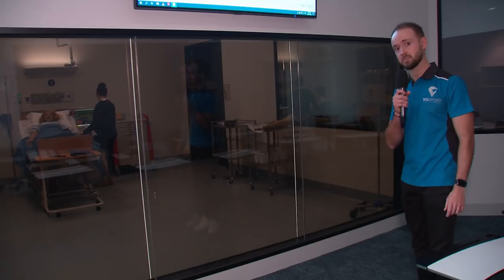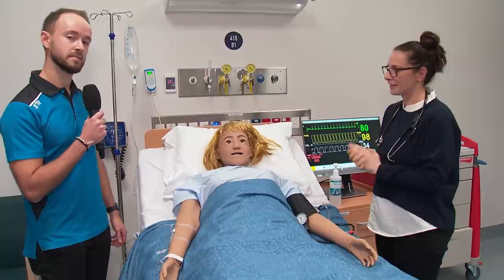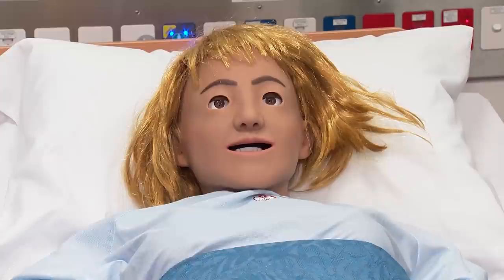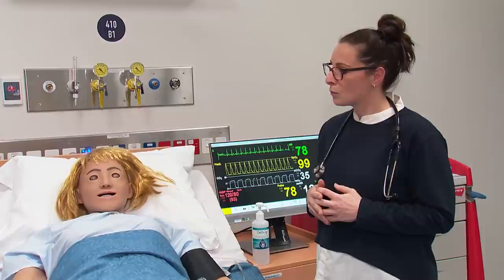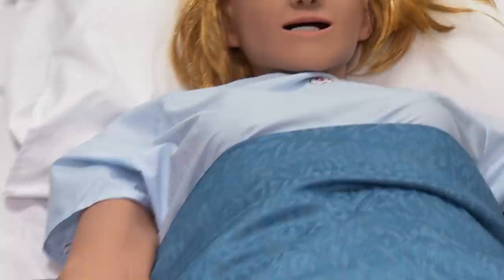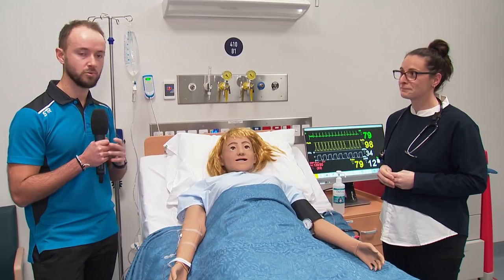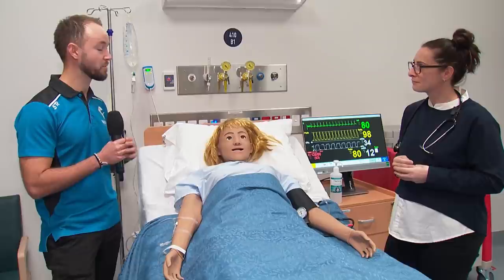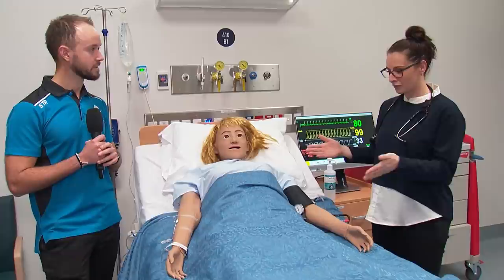VU Open Day Session: Nursing & Midwifery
VU Open Day Sessions
Nursing & Midwifery